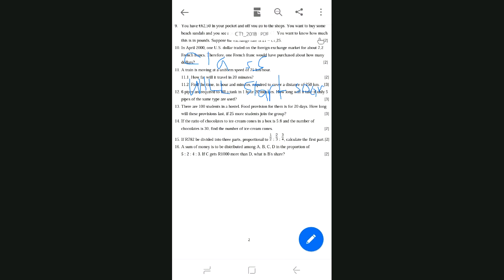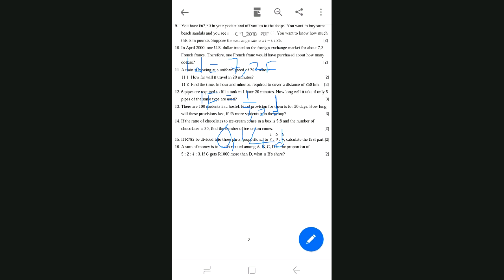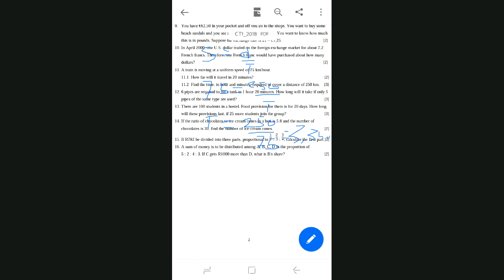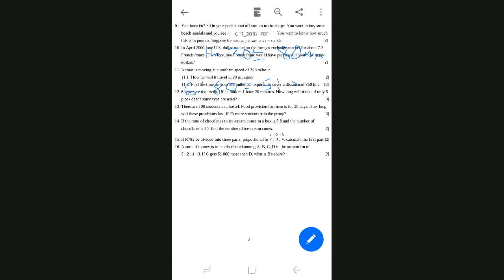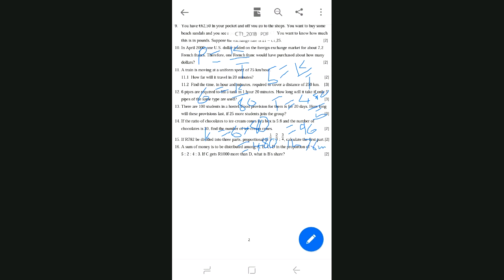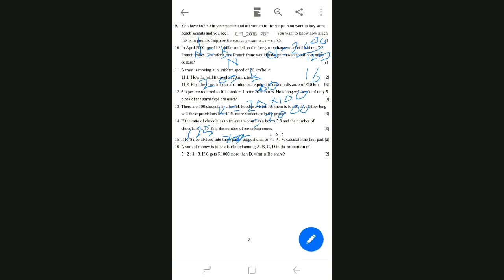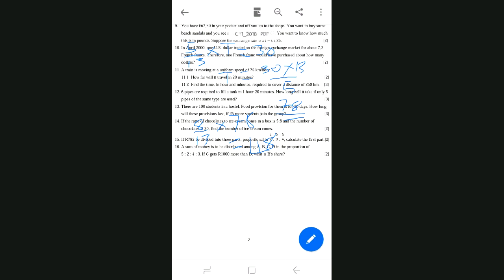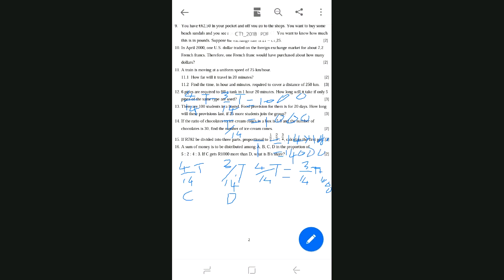MATD 1584 Lesson 2